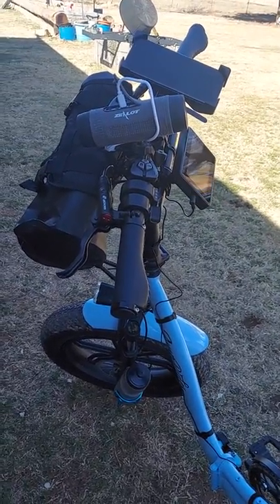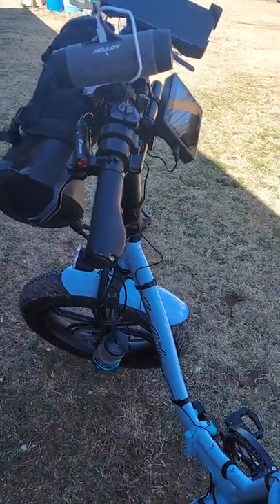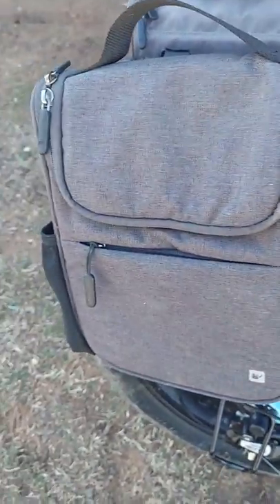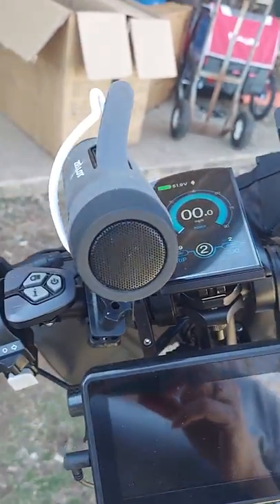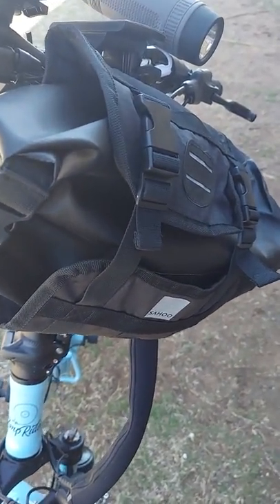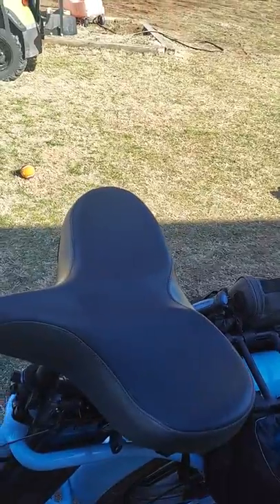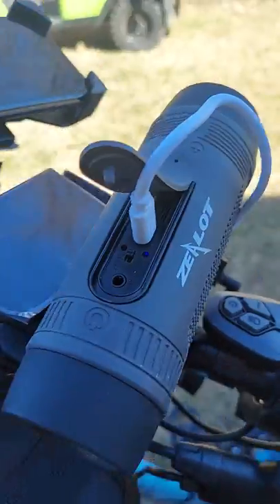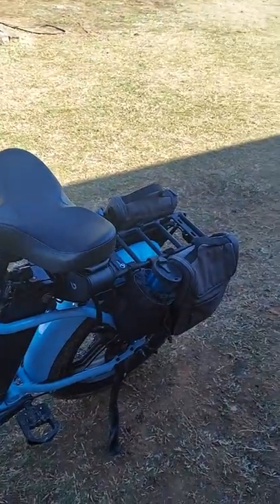Amp Rides 2022--750 bafang motor step through--add ons